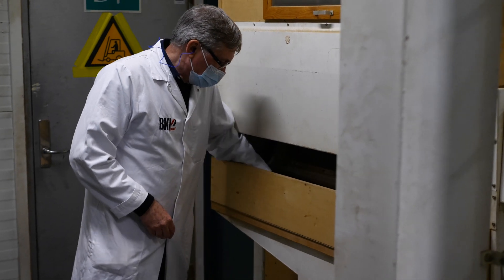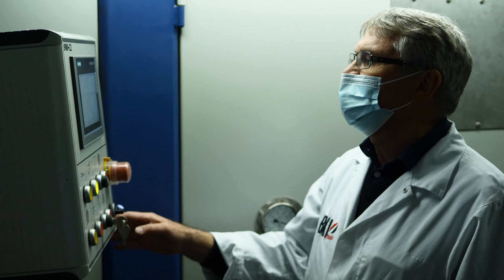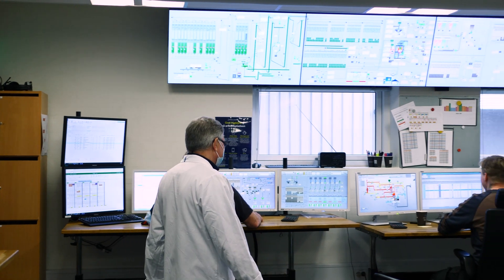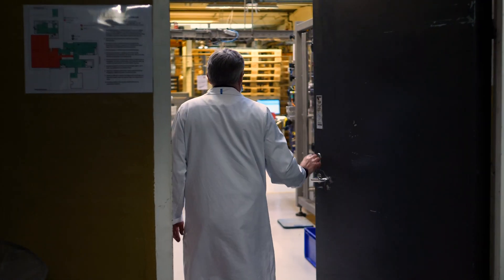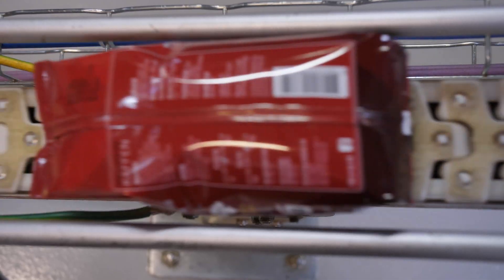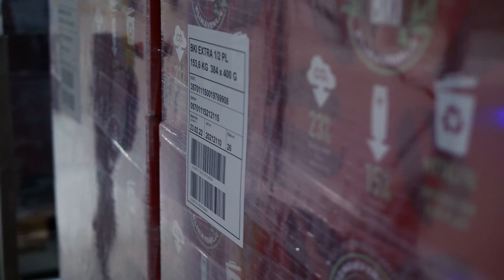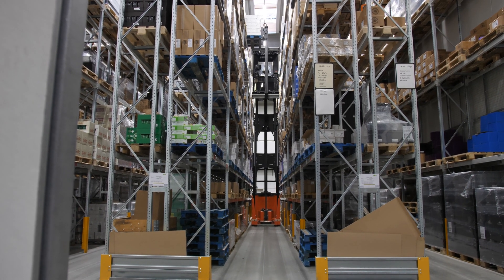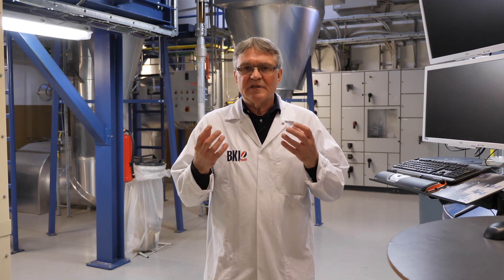BKI Foods har sparet op mod 70 % - se hvordan de former fremtidens fabrikker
Kom med på en virtuel rundvisning i BKI Foods fabrik, hvor de hvert år fremstiller 50 mio. kaffeposer.

Ved ADMA Learning Network, som MADE var medarrangør af, blev deltagerne inspireret af BKI foods, der virtuelt dørene op for at vise, hvordan de er ved at forme fremtidens fabrikker.

”Vi fremstiller 50 mio. kaffeposer om året. Sammen med ADMA og MADE har vi fået udarbejdet et scan af vores produktion, hvor vi har fået indsigt i områder, vi kan forbedre de kommende år. Alt i vores produktion er nu digitaliseret, og vi anvender intet papir. Vores proces og palle-logistik på lageret er blevet optimeret, og vi har haft en besparelse på op mod 70 % om året fra dengang vi håndterede lageret manuelt,” fortalte Ib Hauberg, Factory Manager i BKI.